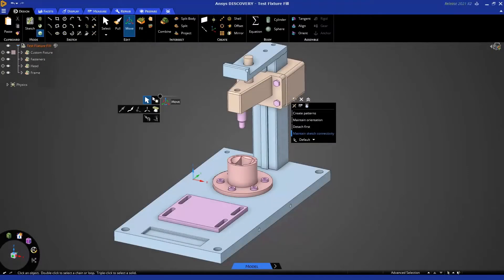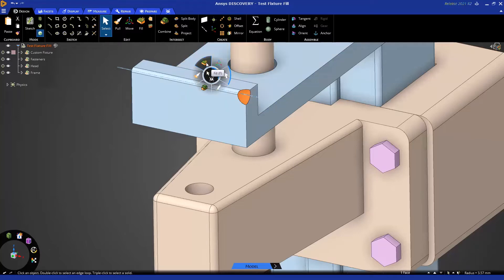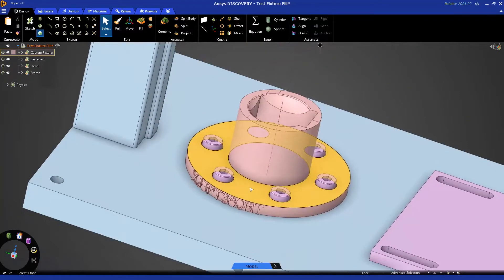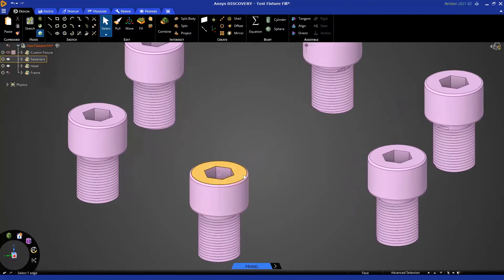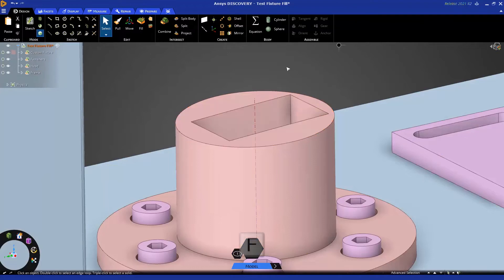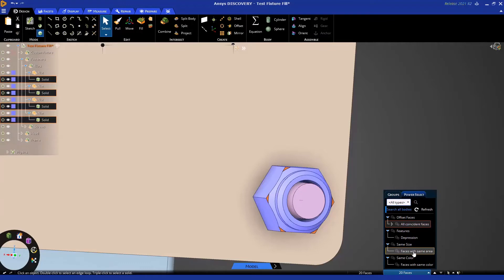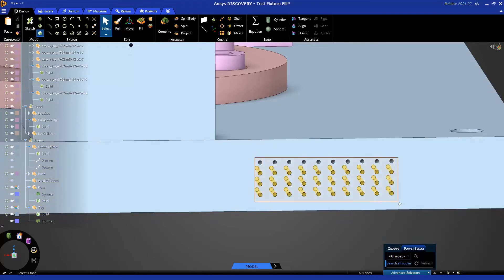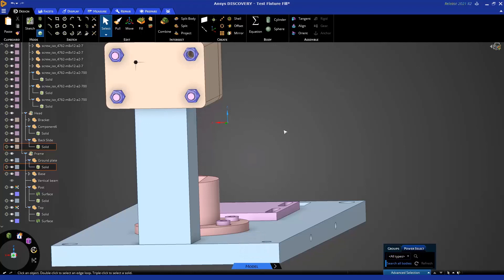Lesson 2 – Part 3: Fill Tool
In this video we will understand how to use the Fill Tool in Ansys Discovery for preparing geometry for simulation. We will specifically look into how to fill the irregular geometries, repair patches and trim the faces.

0:00 – Intro
0:32 – Workflow
1:20 – Activating Combine Tool
1:26 – Tool Guides
2:05 – Patch Fill
2:53 – Trim Faces
3:08 – Remove Holes
3:47 – Eliminate Multiple Text
7:28 – Simplify the detail Faces
9:22 – Power Select